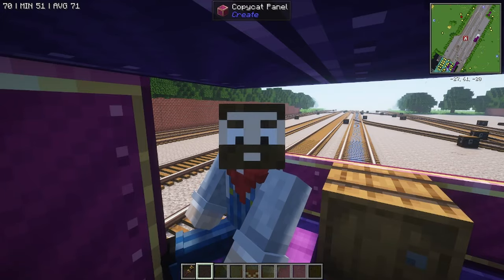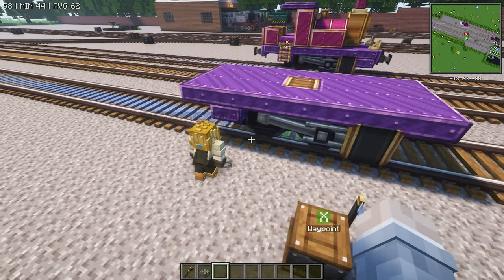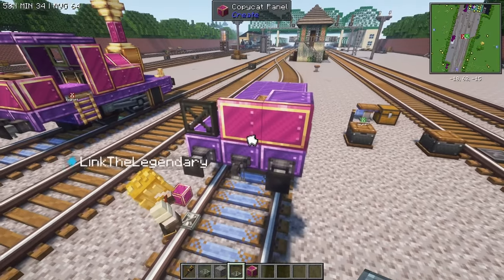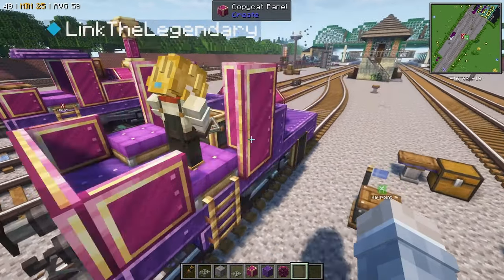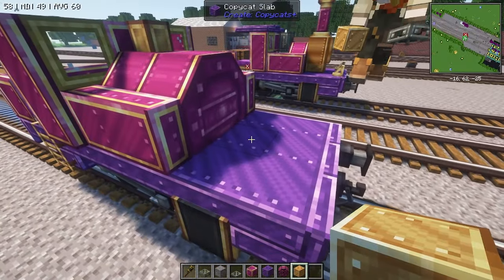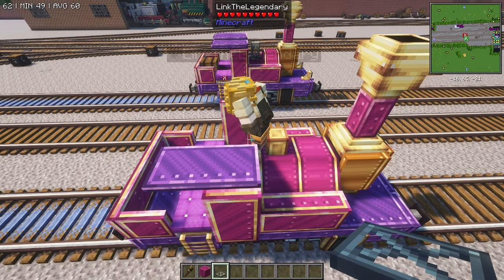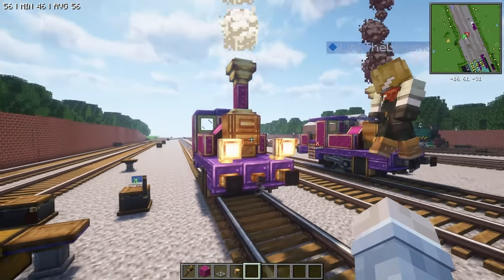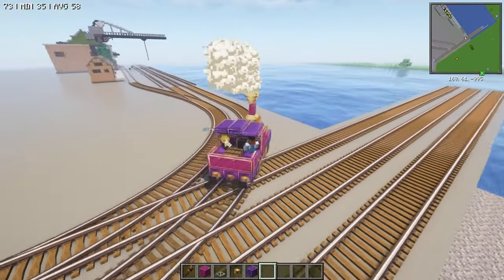Building LADY with @LinkTheLegendary!!!!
This is @LinkTheLegendary 's take on how to build Lady with the blocks and textures from various mods! Artistic liberties are taken at times that you do not have to do!

Huge thank you as well to  @ImagineerDave  for the use of the Roundhouse and Turntable builds at the Knapford sheds, and eventually all the other sheds too probably!